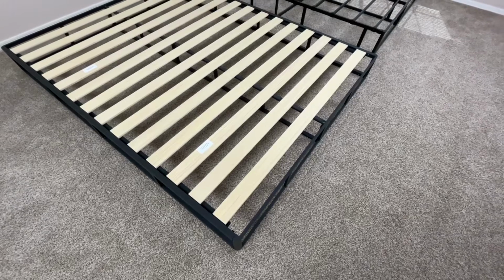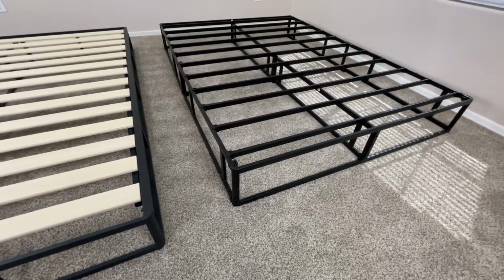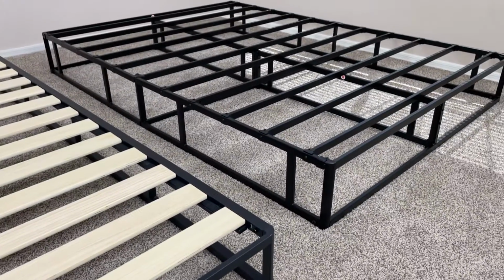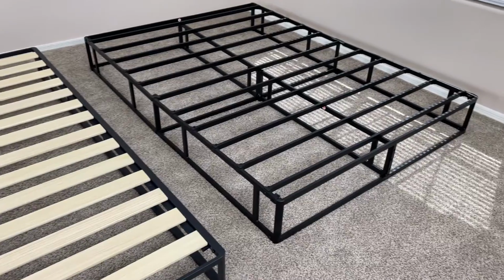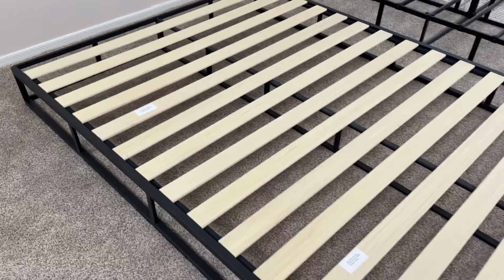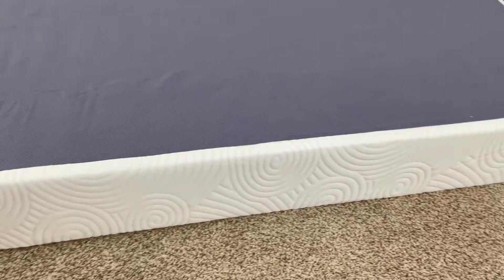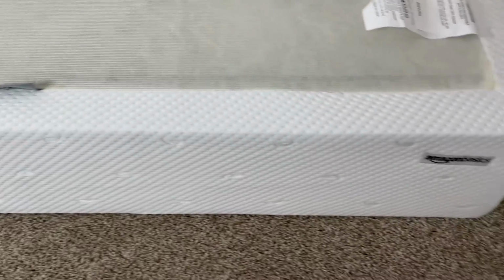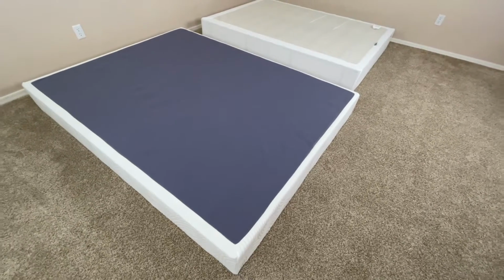Zinus Metal Box Spring vs Amazon Basics Smart Box Spring - Comparison!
🛒 Zinus Metal Box Spring on Amazon
🛒 Amazon Basics Box Spring on Amazon

Welcome to my mattress review channel. At Mattress Breeze, we connect you with the best mattresses, bed frames, pillows and other accessories so you can get quality rest.

I'm an ambassador for many of the products featured on this channel.